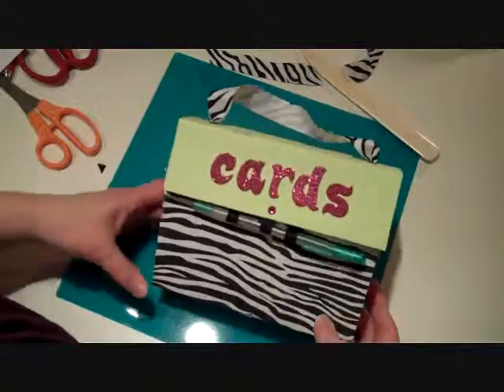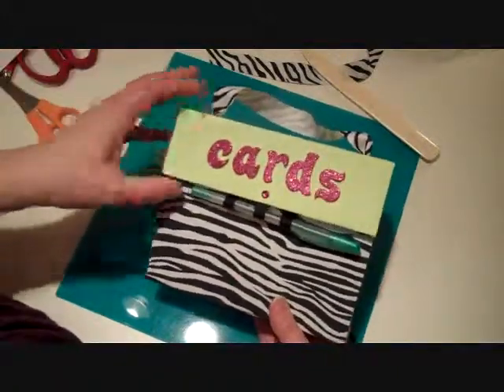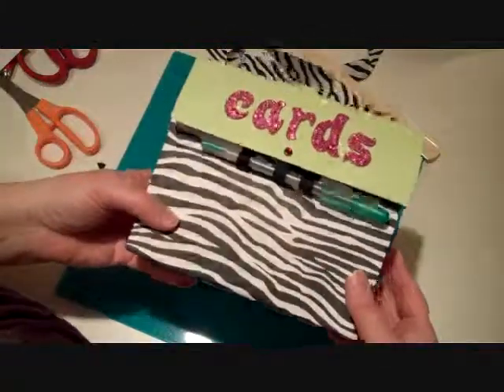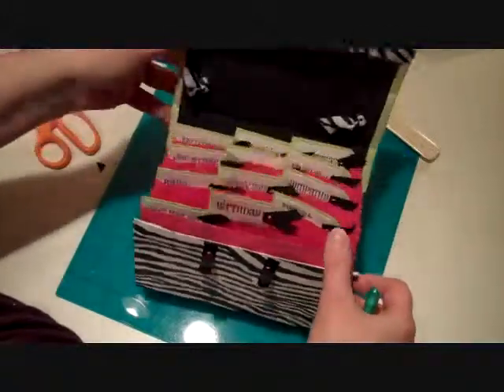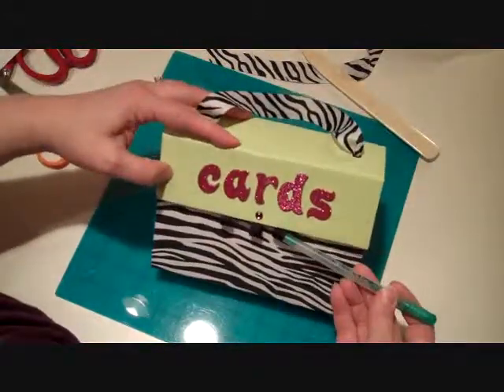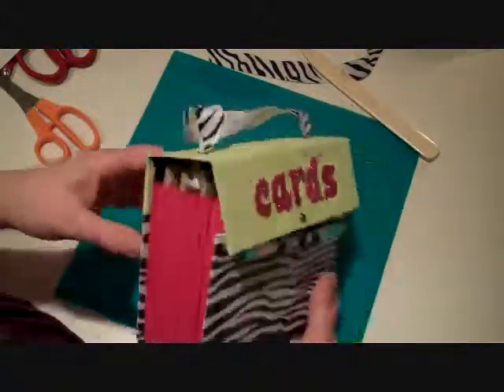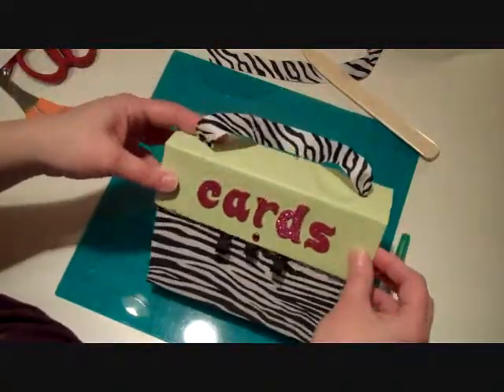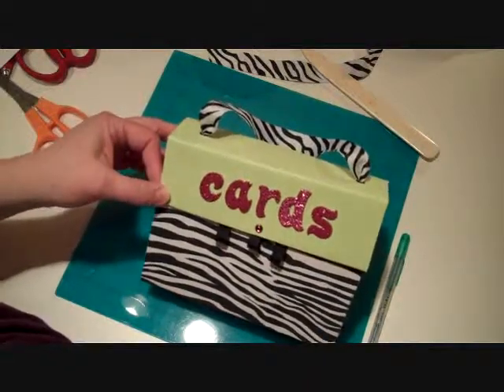Scrap Yard Chicks Accordion Card Organizer Promo.wmv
This is for ScrapYardChicks.com. It is a weekly project we do for our subscribers. This one is an accordion card organizer box made from scratch.